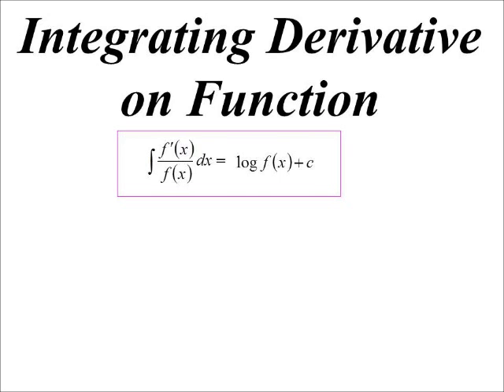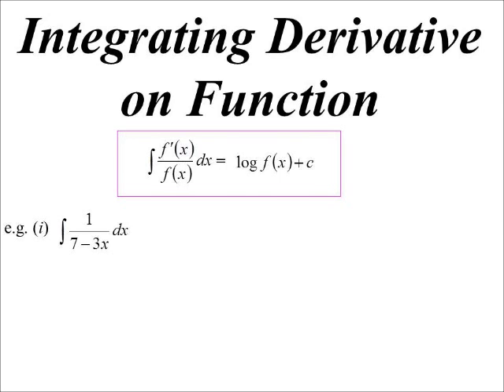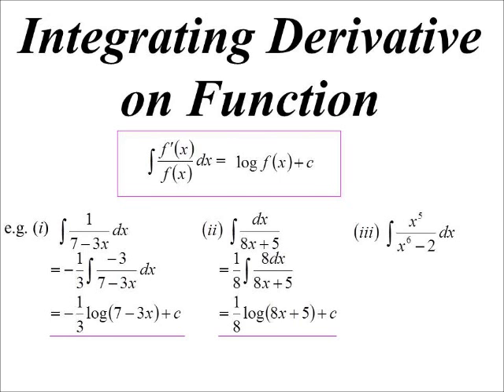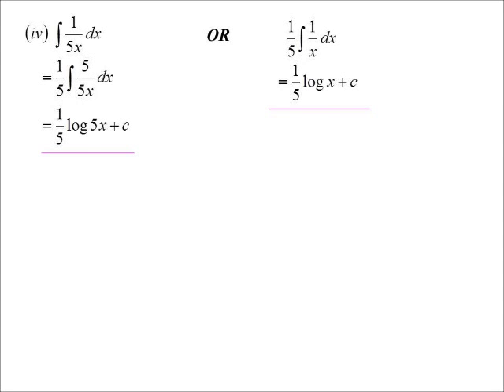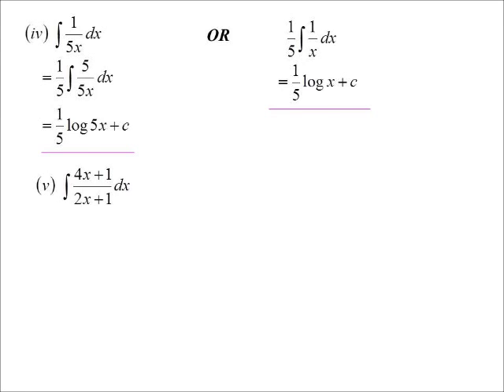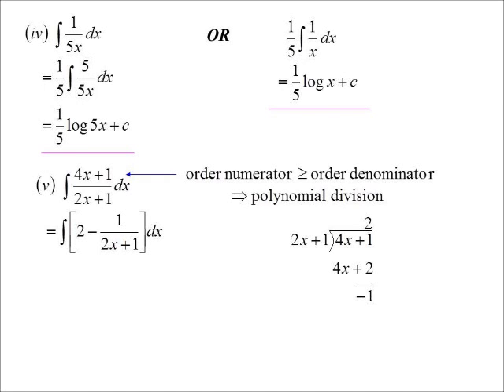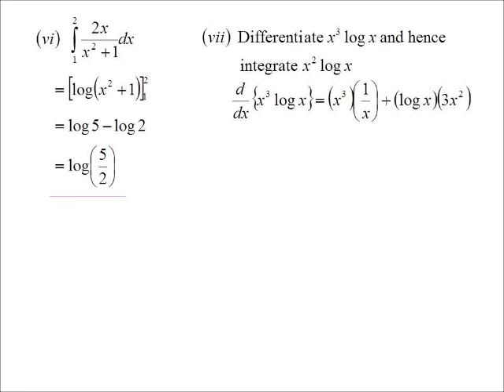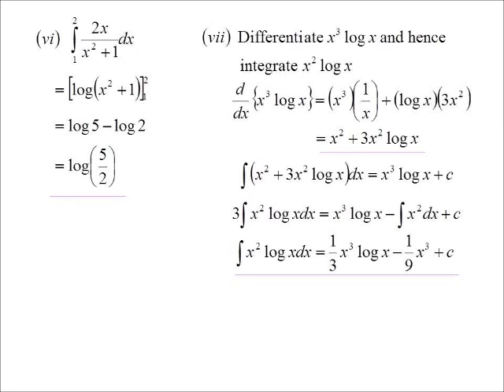12X1 T03 integrating derivative on function 2016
Applying the differentiation of logs rule in reverse, means we now have a method for integrating fractions with the derivative on a function.